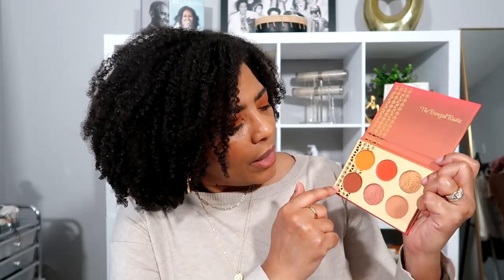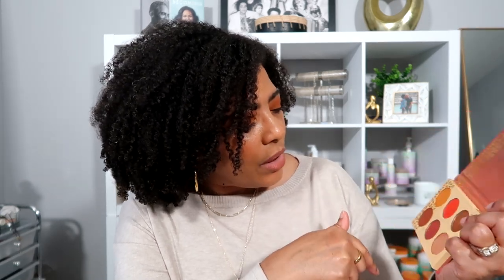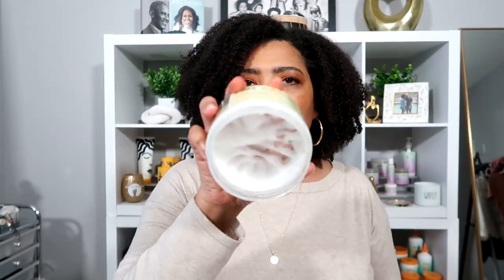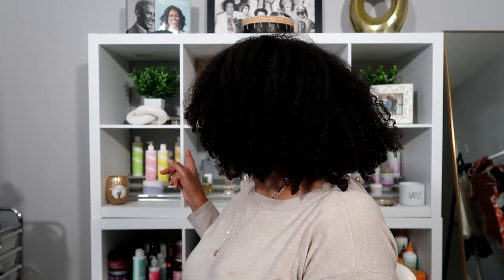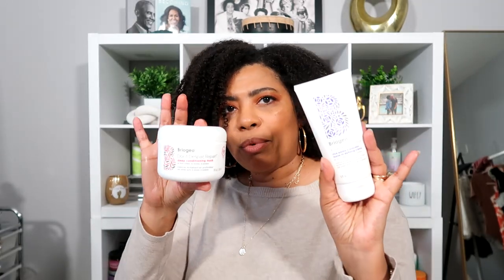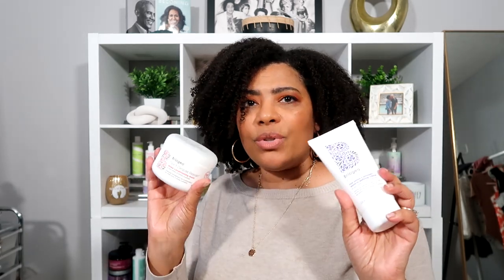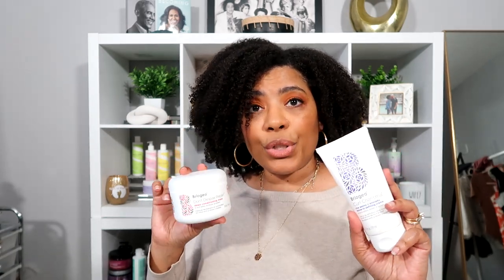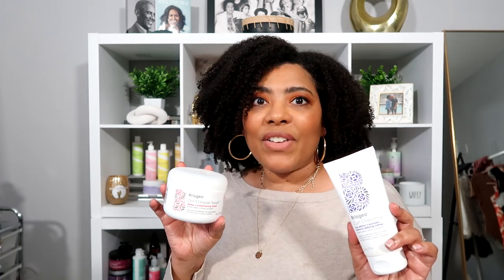VLOG: A Day In My Life (Chit Chat, Selling Hair Products, Trying A New Restaurant // NaturalRaeRae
What's Up Sun Raes! Here is an impromtu vlog of a day in my life. We chit chat about my channel, my film room set up and more. Later Hubby and I eat at a new restaurant. I hope you enjoy!

💛 FYI - Hair is a 3rd day wash and go using Alikay Naturals Creme Brulee

PRODUCTS MENTIONED:
Alikay Naturals Creme Brulee
Juvias Place "The Bronzed Rustic" Palette

  (Sign up w/ code YGAN9P & get 2,000 pts.)  See you there!

🌞ITEMS YOU MAY BE INTERESTED IN:🌞

- Feel You - Wendy Marcini
- After Hours - Phello

📭SEND MAIL OR PR TO:
Ra'chelle Williams